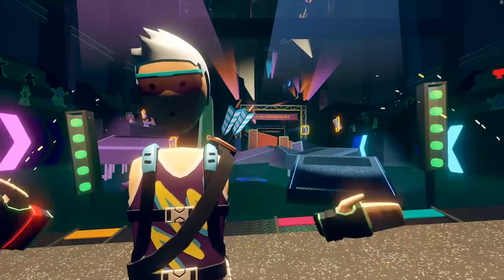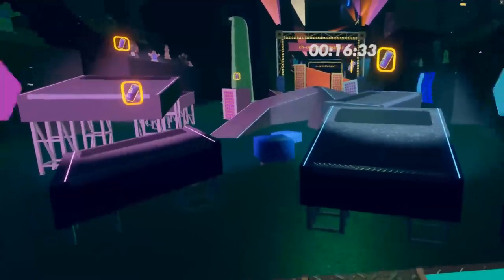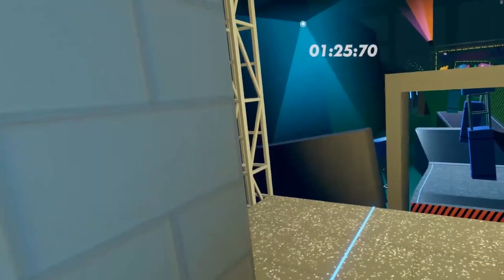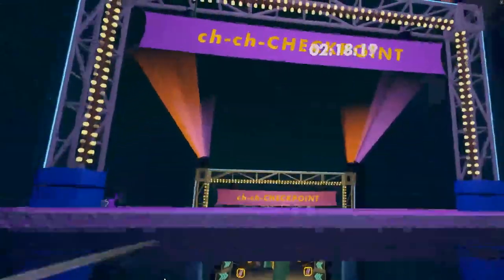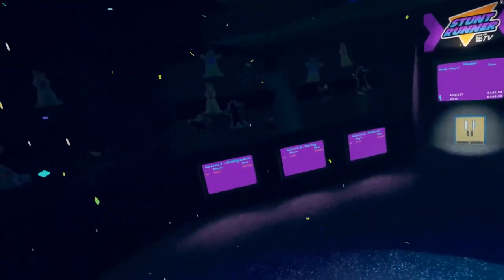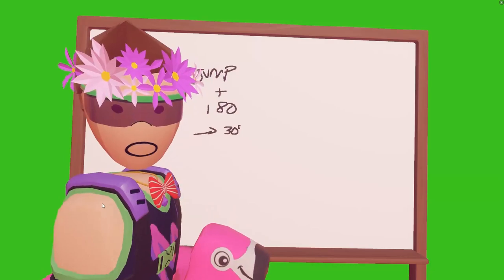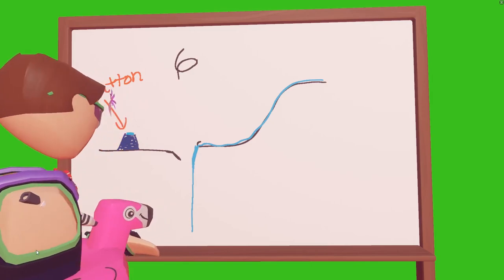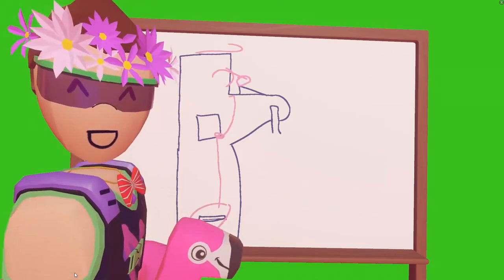How To Smash Your PBs In Stunt Runner! Perseverance Skips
Ever wonder how someone can get such low times on a course?!
This is a series dedicated to showing you all the major skips in Stunt Runner the champions use so that you can smash your PBs and get on the board!
If you found this video helpful, please consider liking and subbing. It would mean a lot to me!
Some skips were shown to me by NativeGaming15 so if you see him be sure to thank him as well

Course 1 - Boethiah
Course 2 - Boethiah
Course 3 - Boethiah
Course 4 - Rocko
Course 5 - Rocko
Course 6 - Rocko

If you are interested in helping fund my future BoeGoes travel vlog.